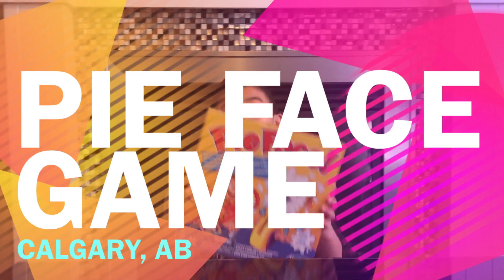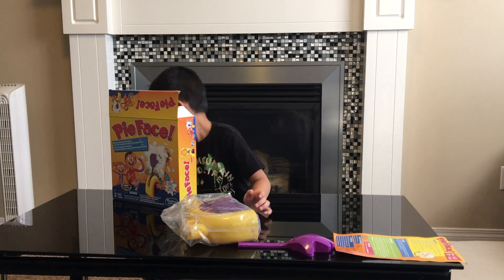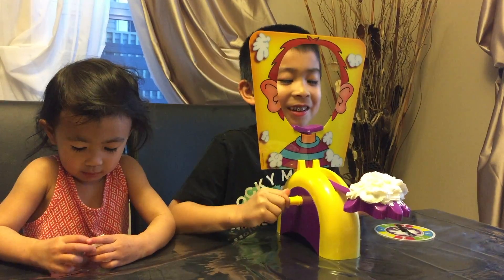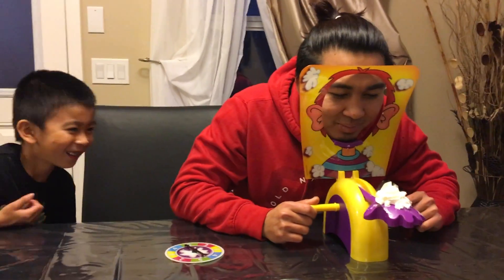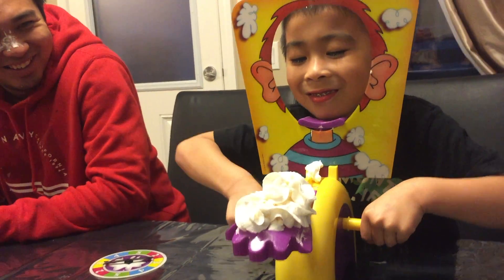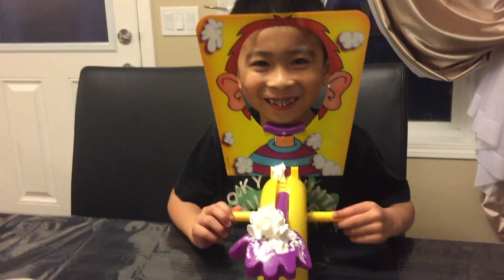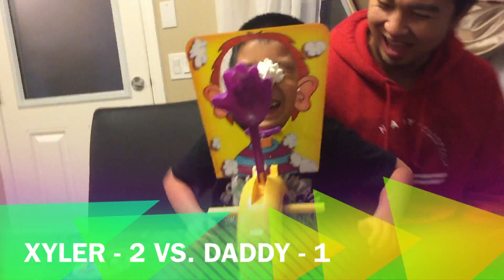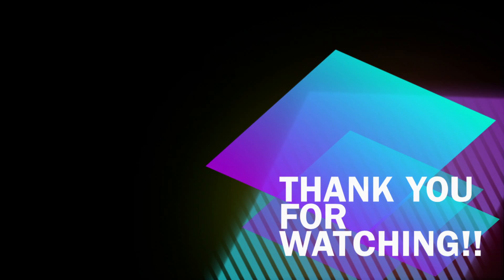PIE FACE CHALLENGE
Pie Face Game can be bought at Walmart for $19.93 (whipped cream not included)